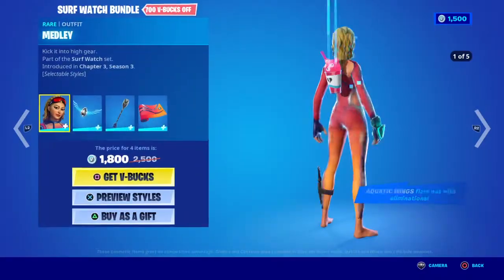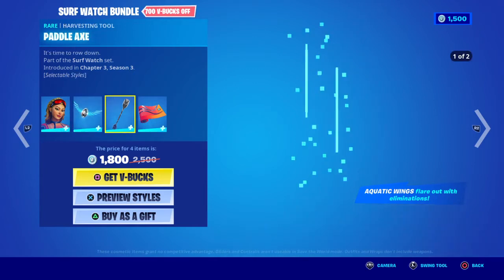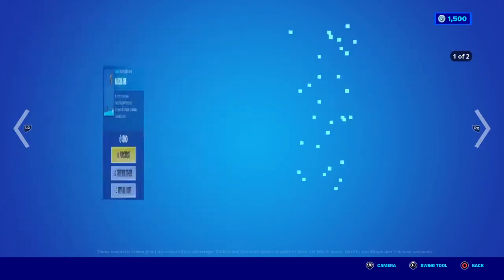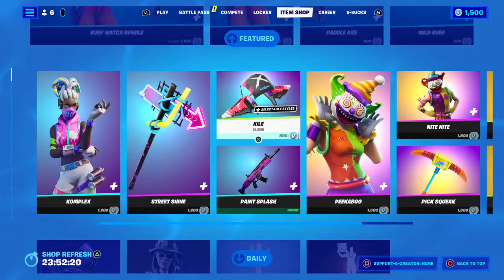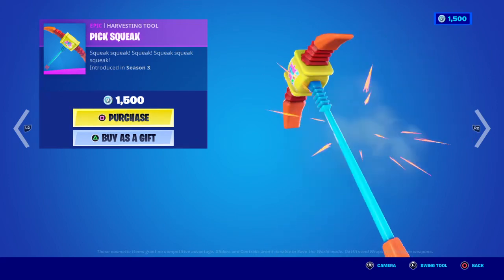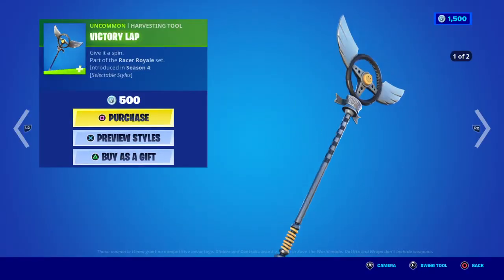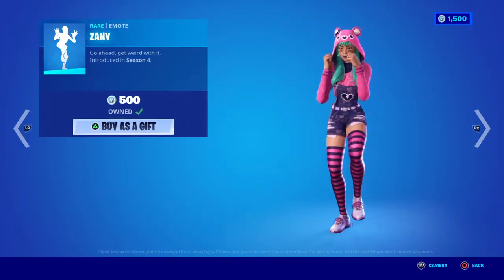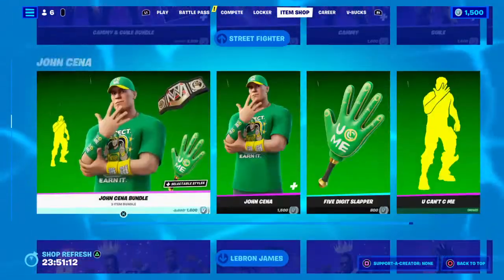Fortnite New surf watch bundle (item shop)